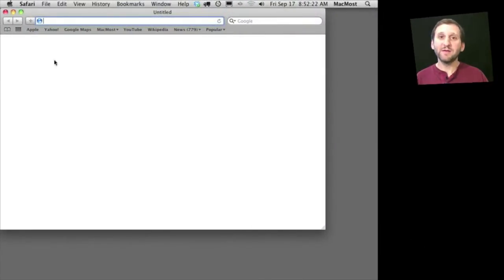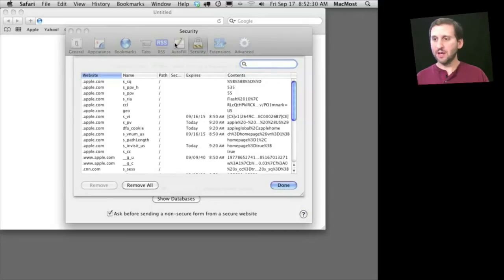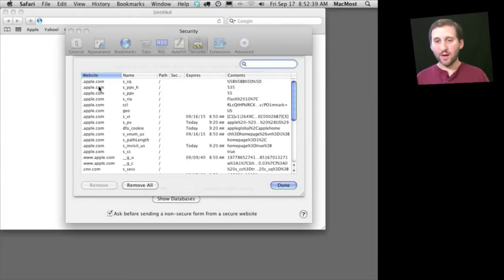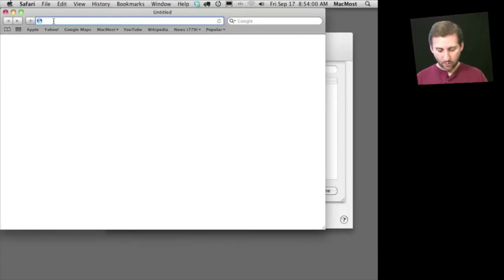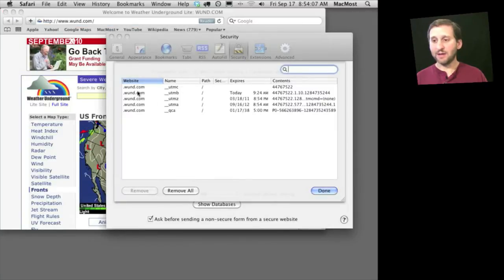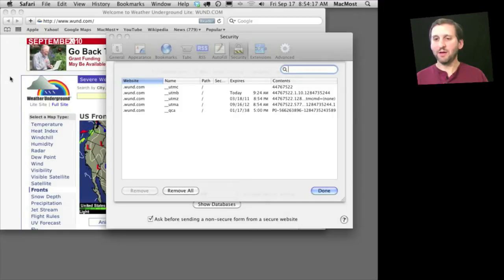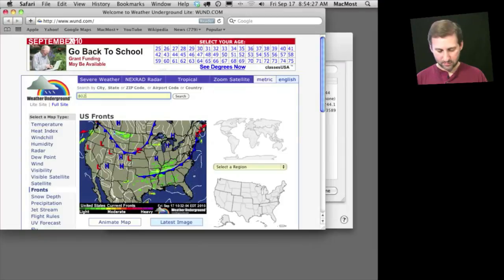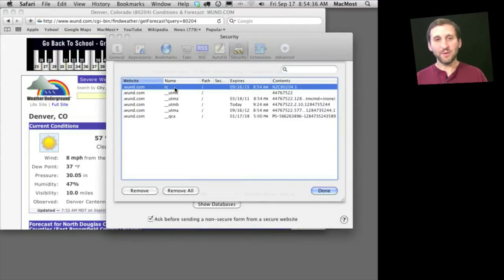Browser Cookies (MacMost Now 452)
Your web browser uses to store bits of information associated with the web sites you visit. There are misconceptions about what cookies do and how they are used. Learn how to examine your browser cookies and set your cookie storage preferences.